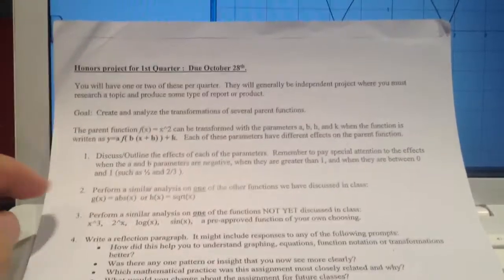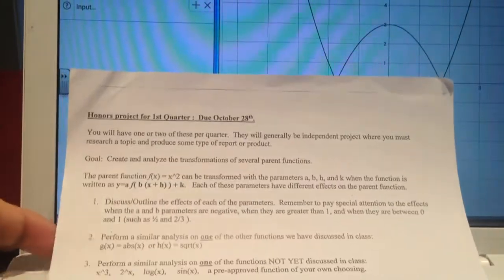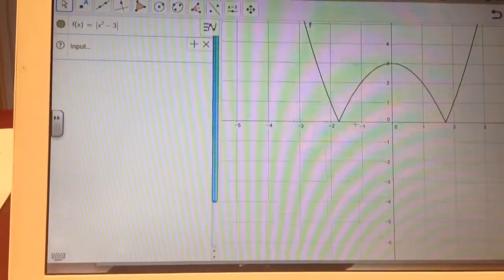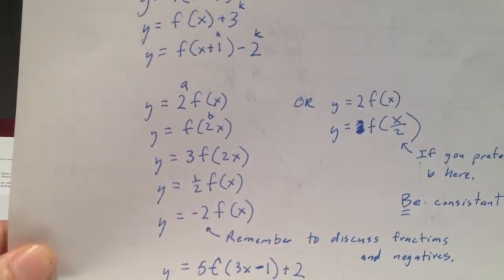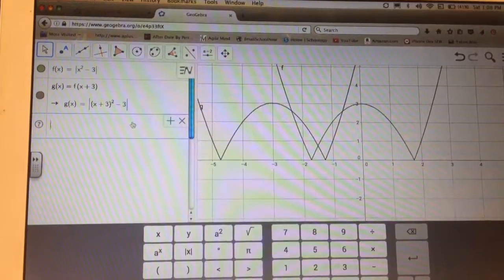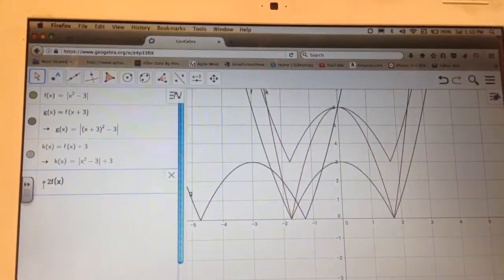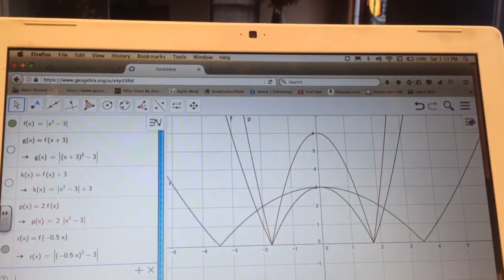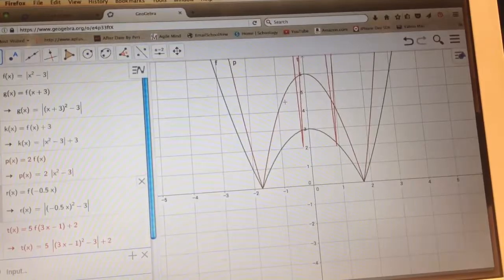Quarter one honors project additional instruction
Read the rubric, read the rubric, read the rubric...